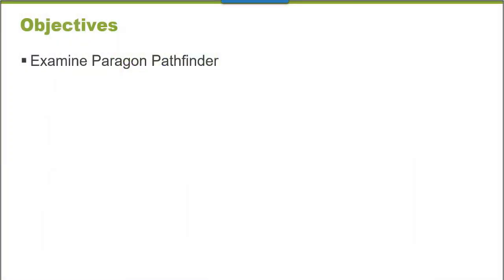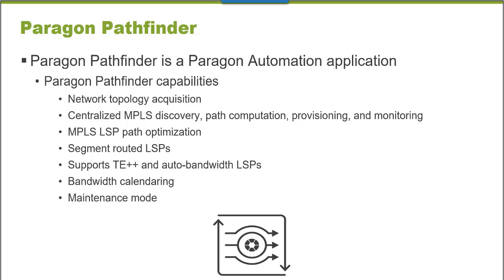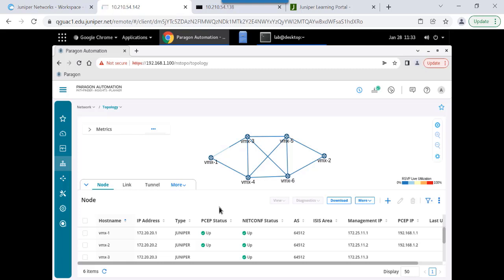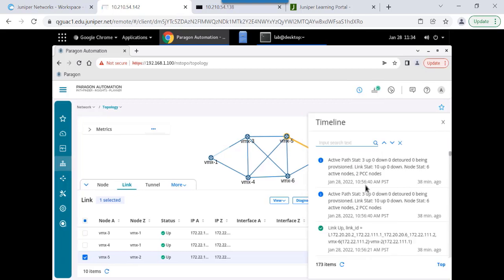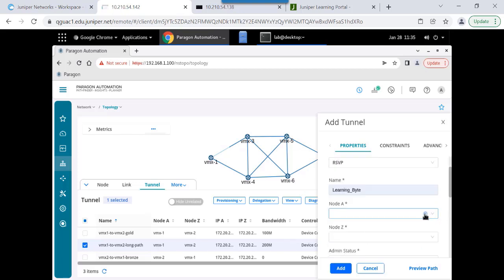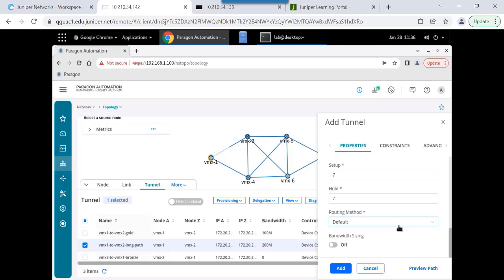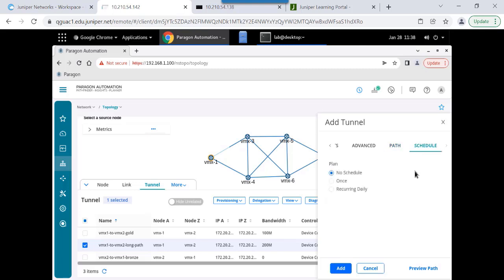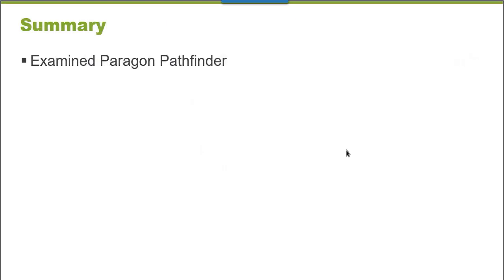Paragon Pathfinder Overview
The Paragon Pathfinder Overview video explains Paragon Pathfinder capabilities and demonstrates using the Paragon Pathfinder UI to examine network topology and provision an MPLS LSP.
• Presenter: Gordon Mosley, Content Developer
• Relevant to Junos OS Releases: All
• Relevant to Juniper Platforms: All

• On-Demand Training: Take a hands-on course…now!